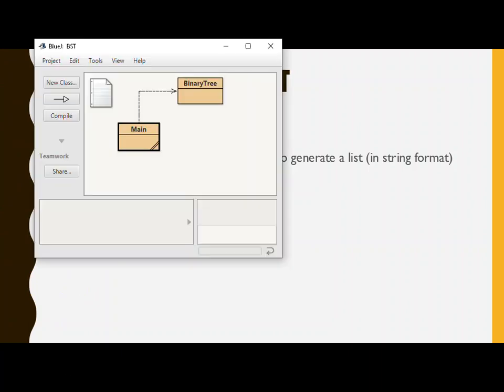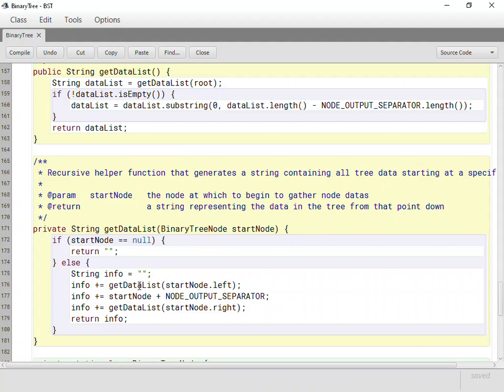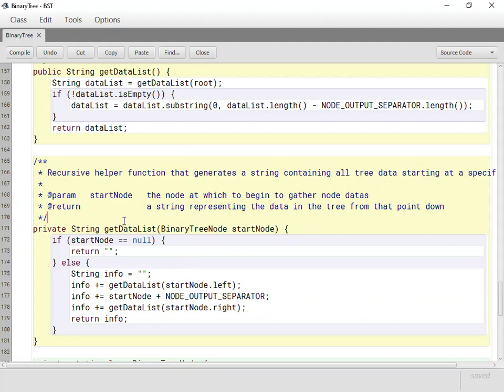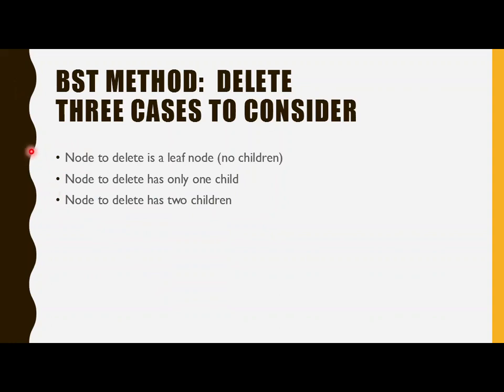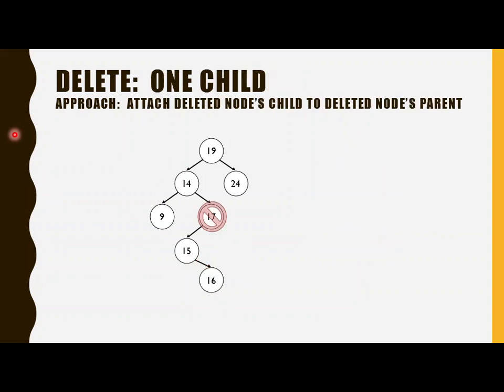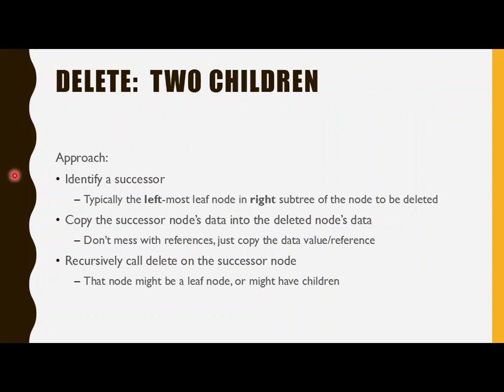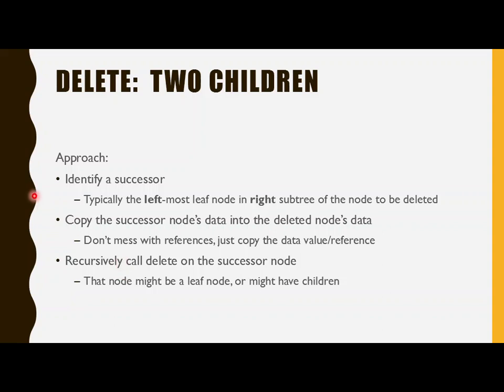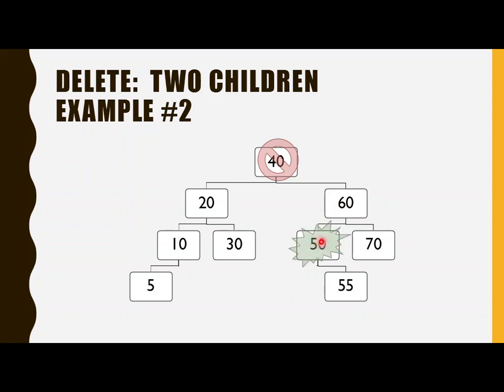Java2-06e - Binary Search Trees (BST) - Delete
In this video we'll talk about the challenges of writing a delete method.  We discuss the three cases that we would need to handle (no children, one child, two children), and how we'd approach each.  We don't write code for these methods, however.